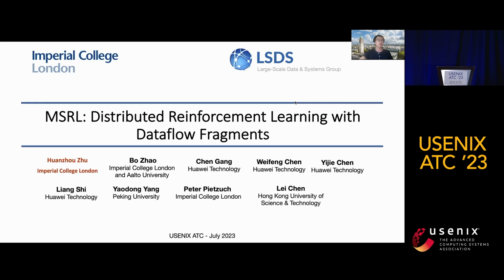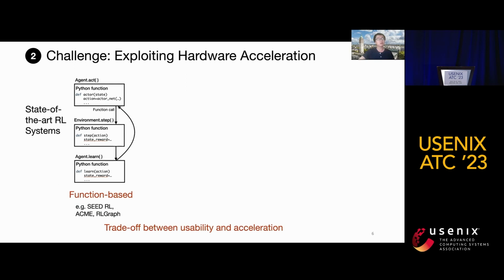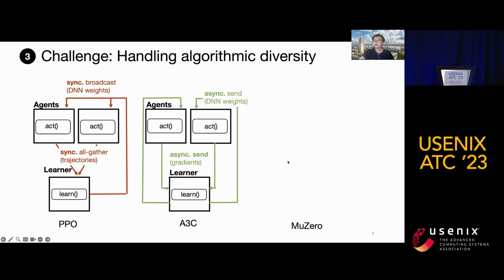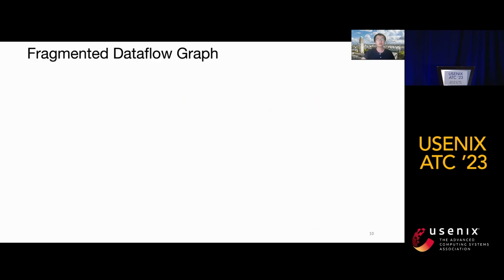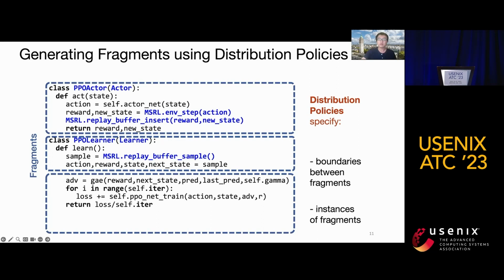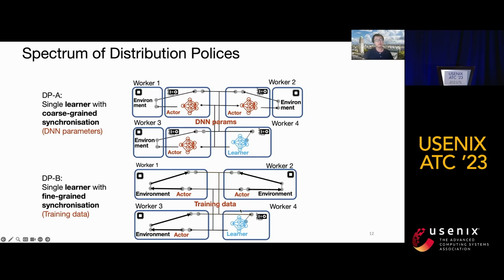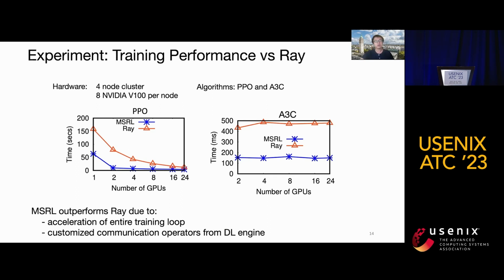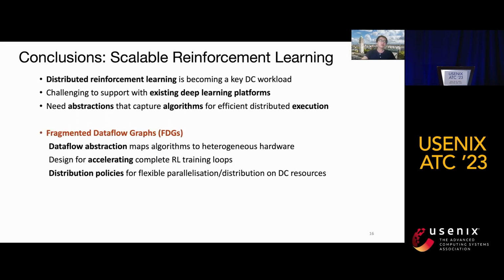USENIX ATC '23 - MSRL: Distributed Reinforcement Learning with Dataflow Fragments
A wide range of reinforcement learning (RL) algorithms have been proposed, in which agents learn from interactions with a simulated environment. Executing such RL training loops is computationally expensive, but current RL systems fail to support the training loops of different RL algorithms efficiently on GPU clusters: they either hard-code algorithm-specific strategies for parallelization and distribution; or they  accelerate only parts of the computation on GPUs (e.g.,  DNN policy updates). We observe that current systems lack an abstraction that decouples the definition of an RL algorithm from its strategy for distributed execution.
We describe MSRL, a distributed RL training system that uses the new abstraction of a fragmented dataflow graph (FDG) to execute RL algorithms in a flexible way. An FDG is a heterogenous dataflow representation of an RL algorithm, which maps functions from the RL training loop to independent parallel dataflow fragments. Fragments account for the diverse nature of RL algorithms: each fragment can execute on a different device through a low-level dataflow implementation, e.g., an operator graph of a DNN engine, a CUDA GPU kernel, or a multi-threaded CPU process. At deployment time, a distribution policy governs how fragments are mapped to devices, without requiring changes to the RL algorithm implementation. Our experiments show that MSRL exposes trade-offs between different execution strategies, while surpassing the performance of existing RL systems with fixed execution strategies.